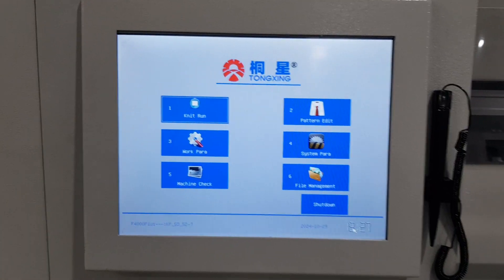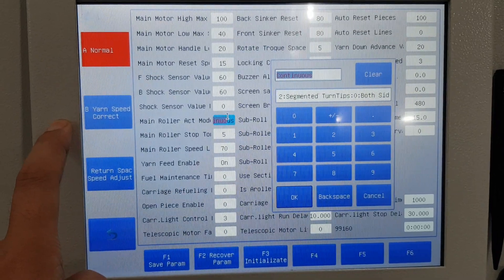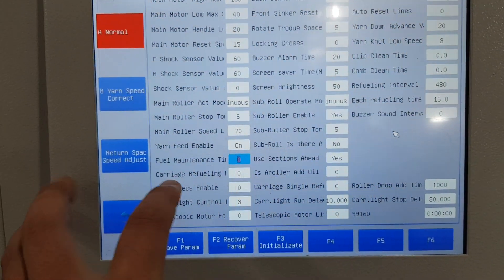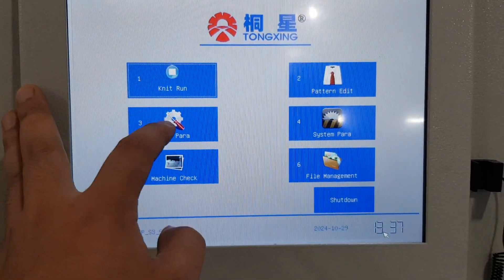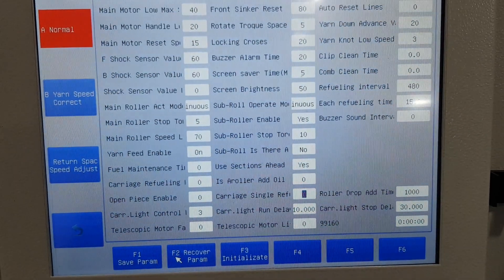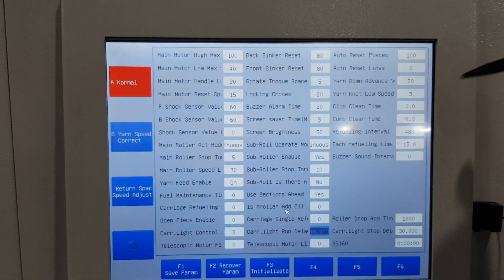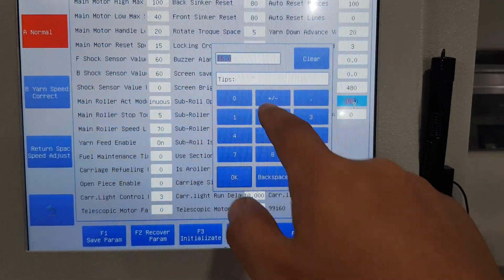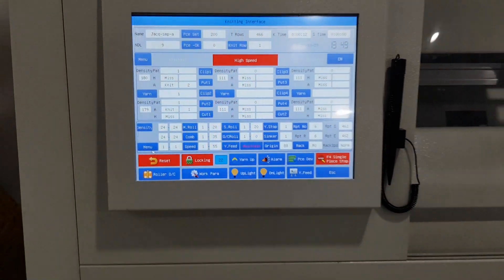03_Work parameter introduction of Flat knitting machine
Tongxing Flat knitting machine, for but not only:
sweater, scarf, gloves
Jacquard collar, intarsia collar, full knit collar, transfer collar,
3D flyknit shoe upper, knitting sneaker,

Sales manager：
AbraKo